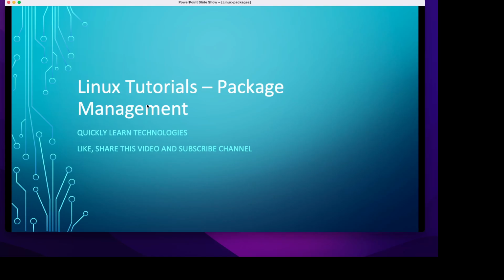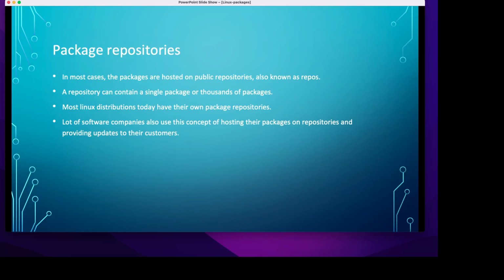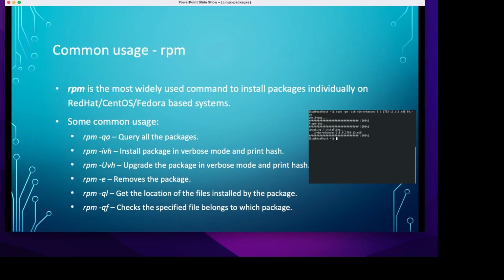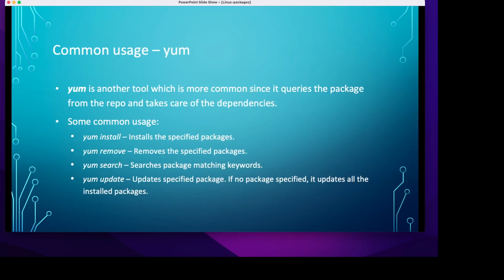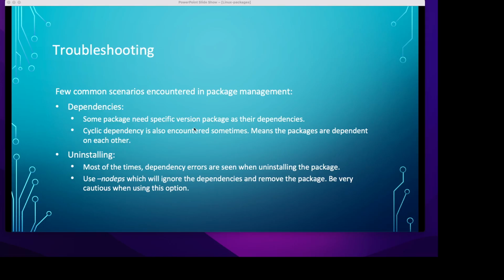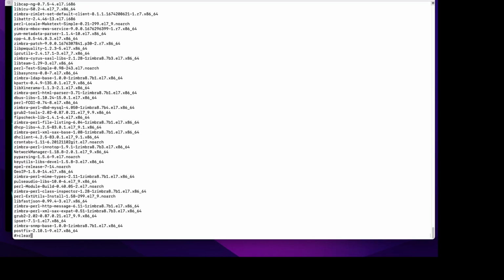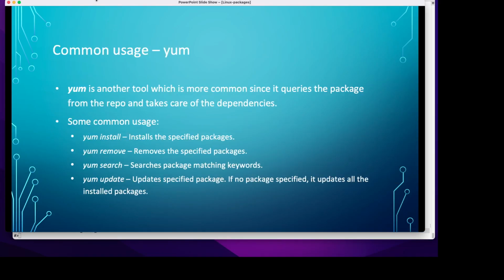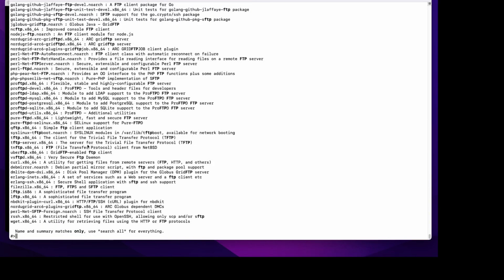How to install and manage packages in linux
1. Cyber Security
2. Cloud computing (AWS, Azure, GCP)
3. Infrastructure support ( IBM AIX, SAN, Backup, Networking, Virtualization)
4. UI/UX development
5. Android Development
6. IOS development
7. Software Testing
8. DevOps
9. DevSecOps
10. Middleware
11. Database
12. Artificial Intelligence
13. Machine Learning
14. Data Science
15. PowerBI
12. Automation
13. MS Office
14. Scripting
15. Digital Marketing
16. ServiceNow Developer
17. Salesforce
18. SAP
19. ITIL
20. PMP
21. Docker
22. Kubernetes
23. Office 365
24. Mobile Device Management
25. SAS admin and developer